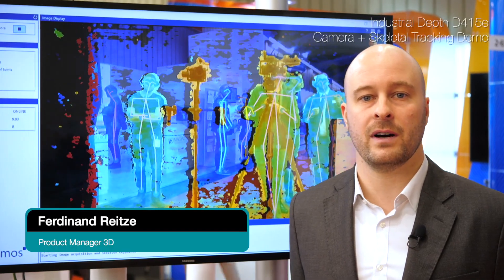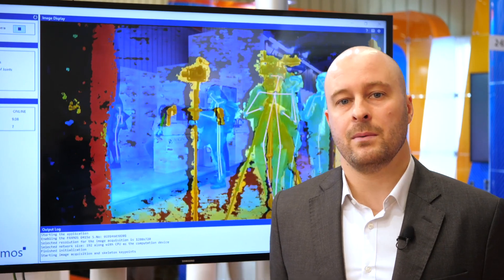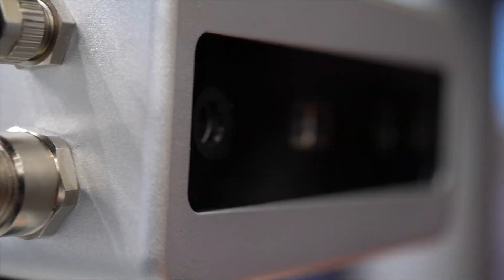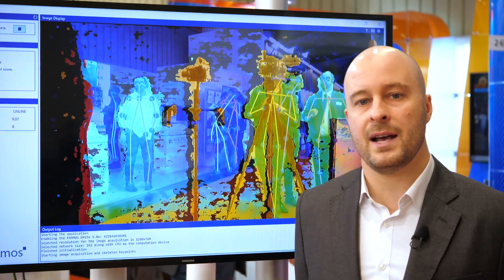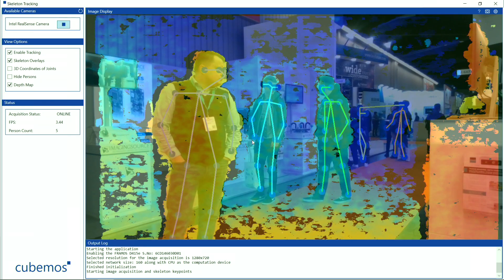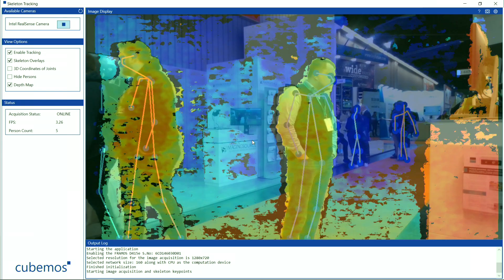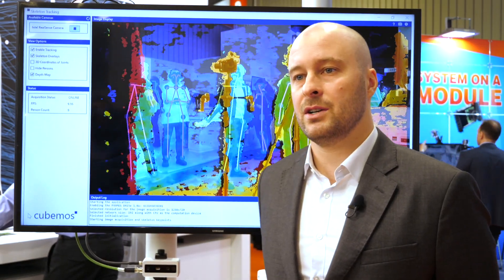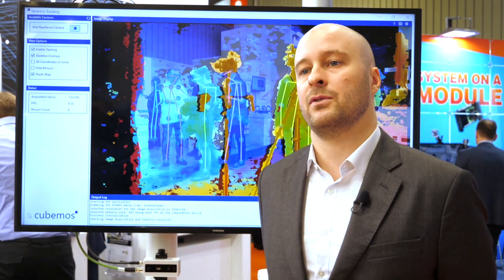Industrial Depth D415e Camera and Skeletal Tracking Demo | FRAMOS Virtual Exhibition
D415e depth camera together with the cubemos skeleton tracking SDK - a technology for 2D and 3D detection of persons and their posture.
Using the depth data stream, the cubemos software can detect human shapes fit them to a skeletal model and report joint positions in 3D. The system highlights the found skeletal geometries and works with multiple skeletons in the field of view.